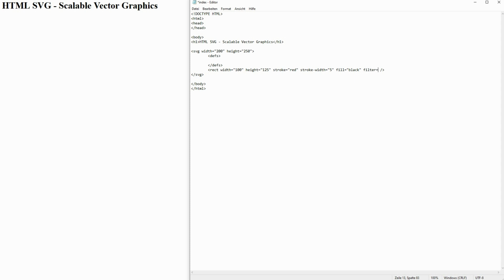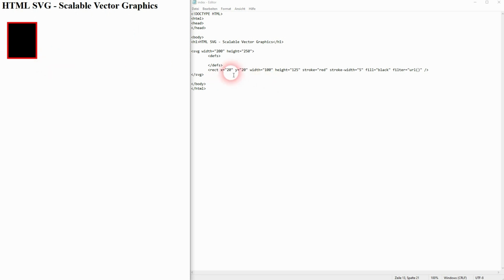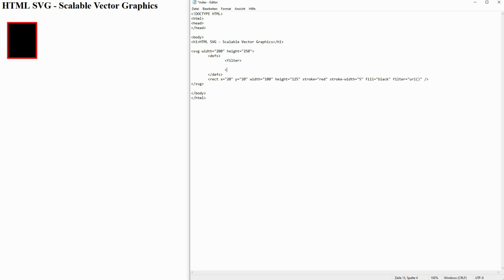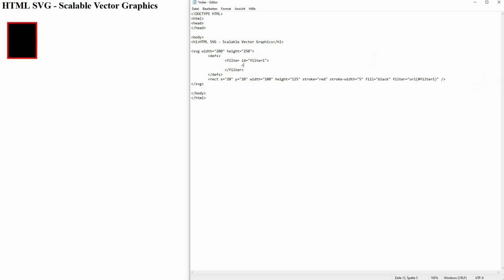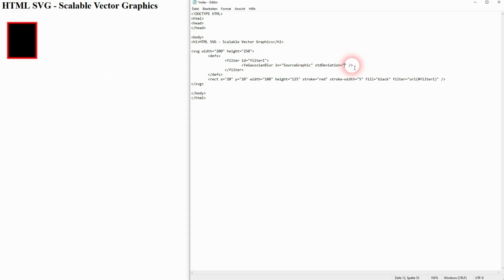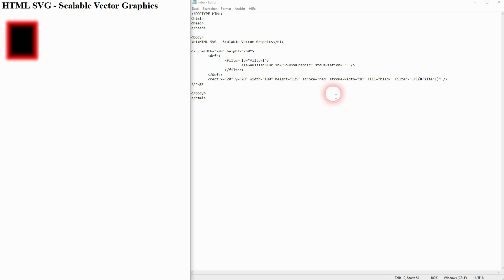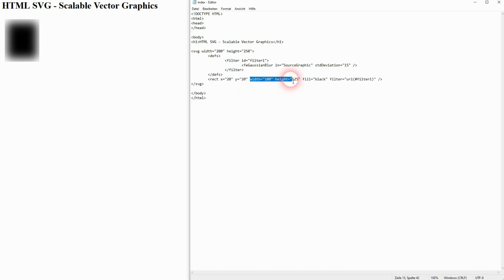Create a Blur with HTML SVG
In this tutorial I'll show you how to create a blur with HTML SVG.